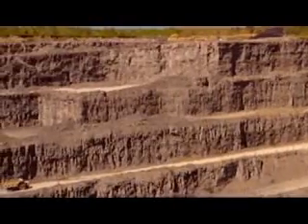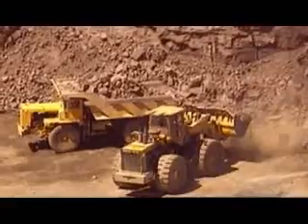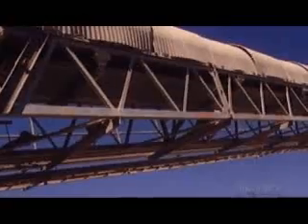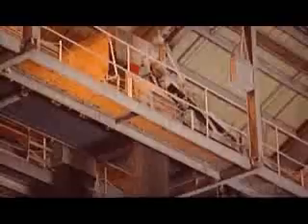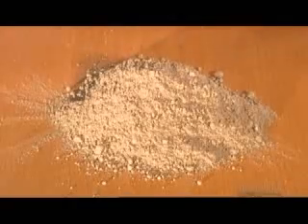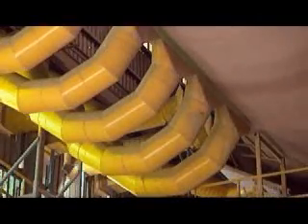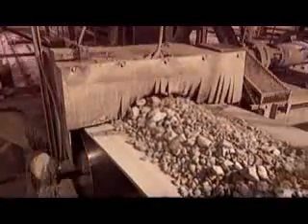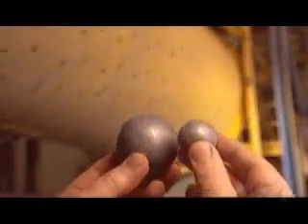Cement, how it is made.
Cement making process.
I don't owe any copyrights for this video.
I just uploaded it because there was no good video about cement making process at that time.